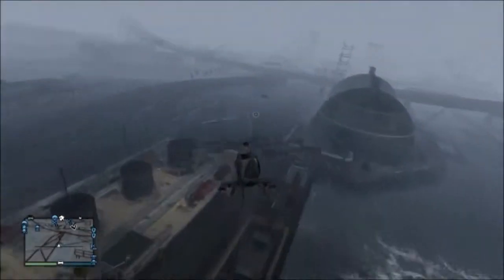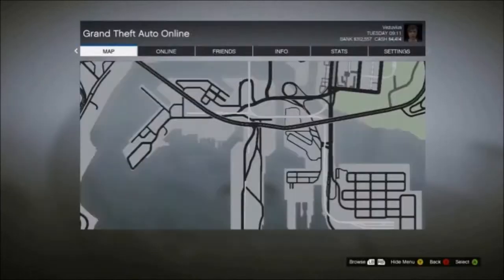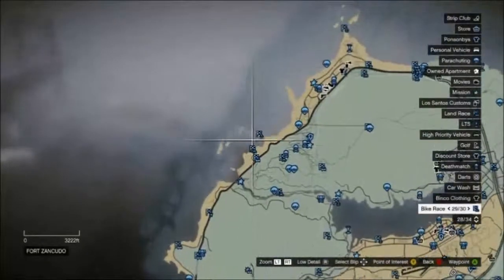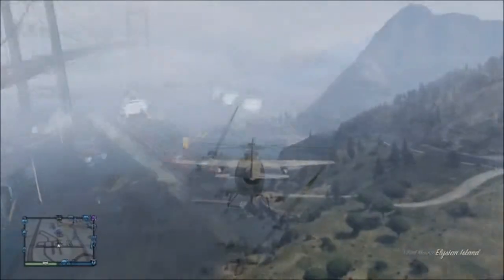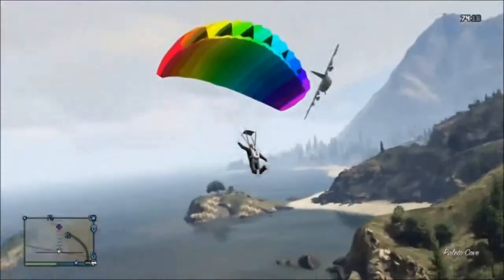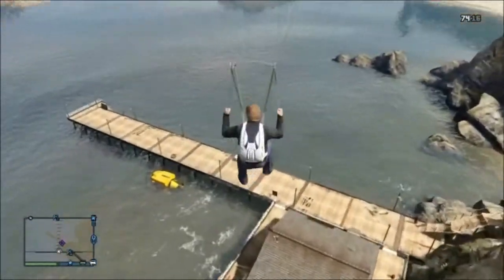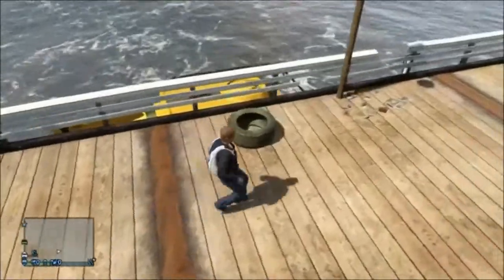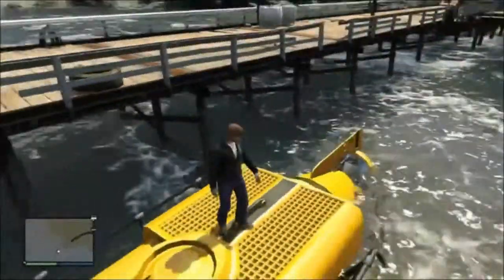GTA: Online: Submarine Locations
I show you where to find a Submarine in the world of GTA: Online.